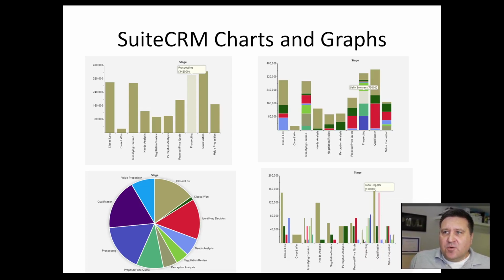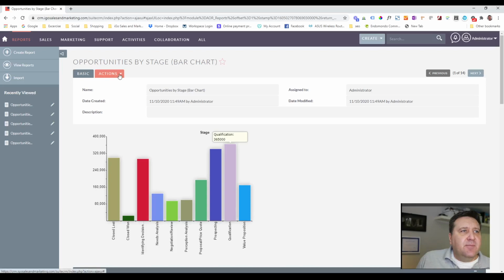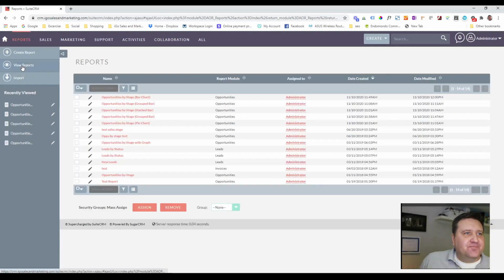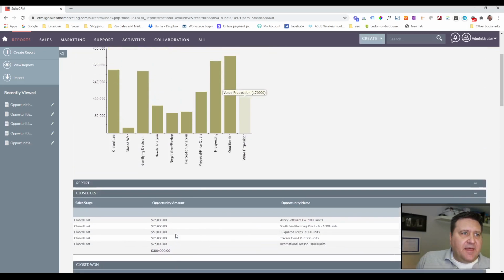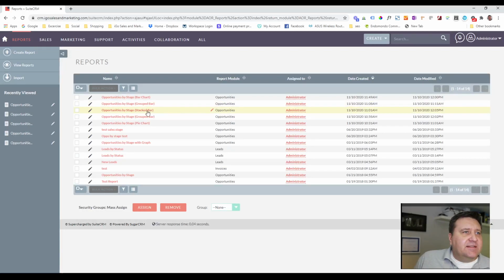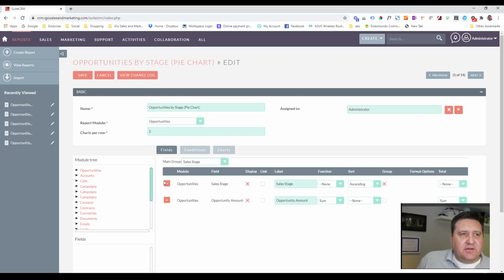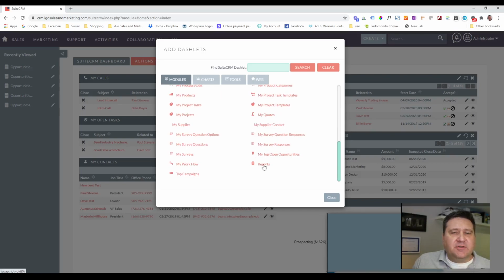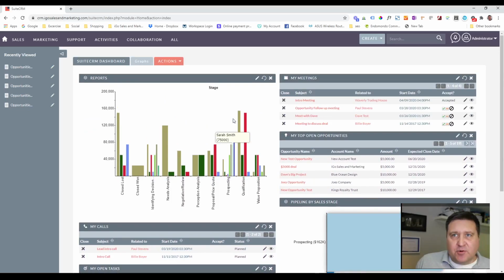SuiteCRM Graphing Guide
Learn about charts and graphs in SuiteCRM and how to create different types of graphs and charts.  This video features bar charts, pie charts, grouped bar charts and stacked bar charts.  Compete walkthrough.